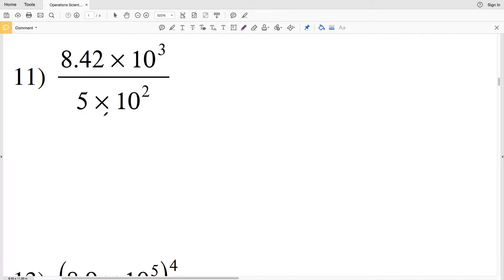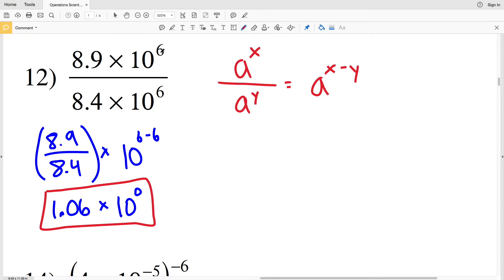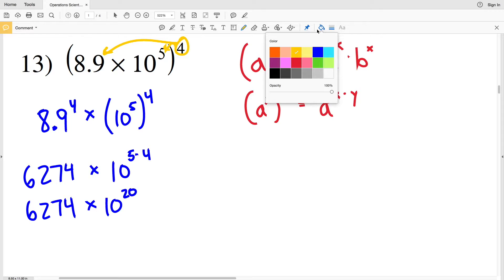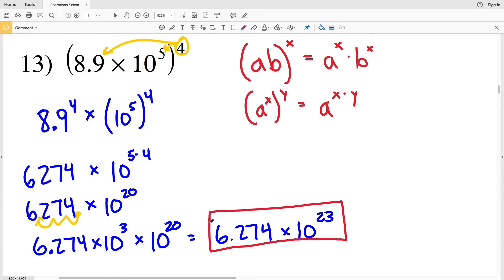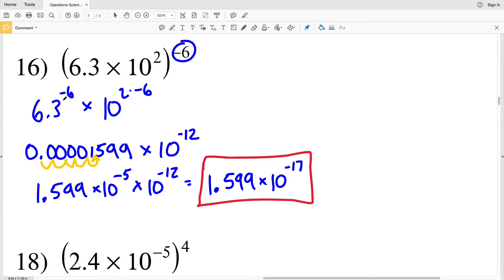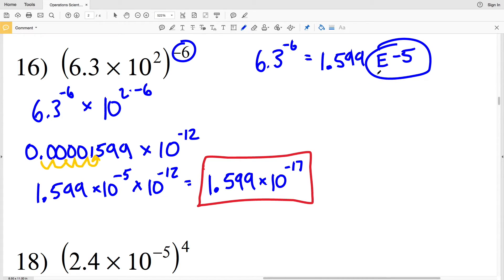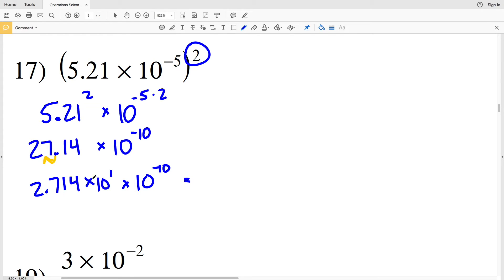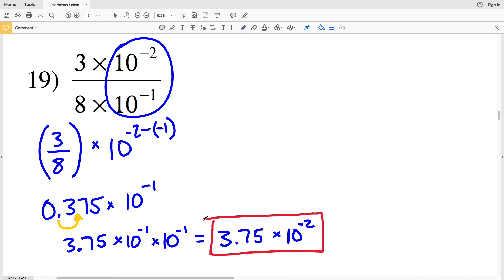KutaSoftware: Algebra 1- Operations With Scientific Notation Part 2